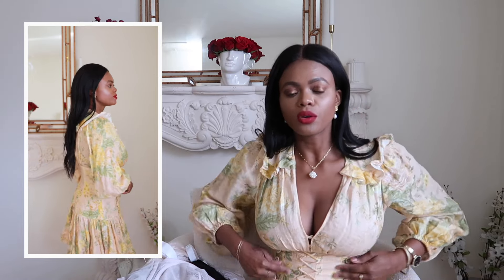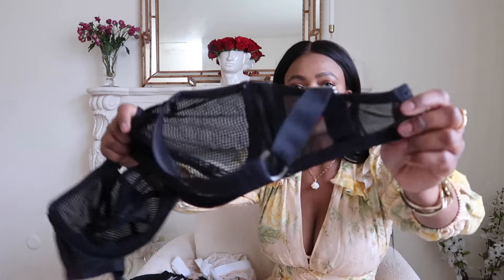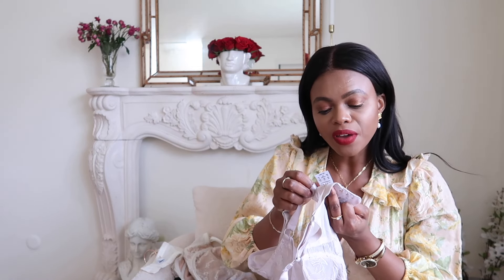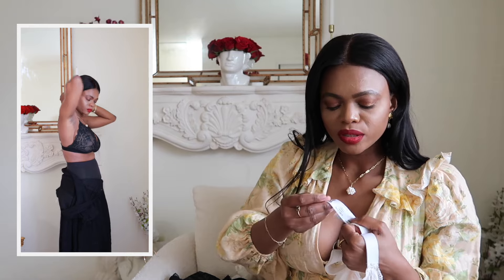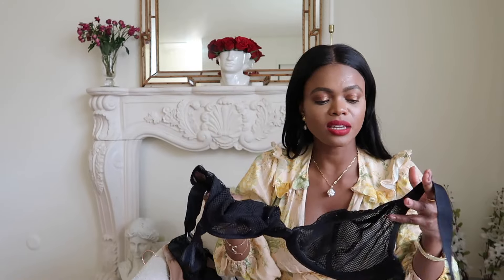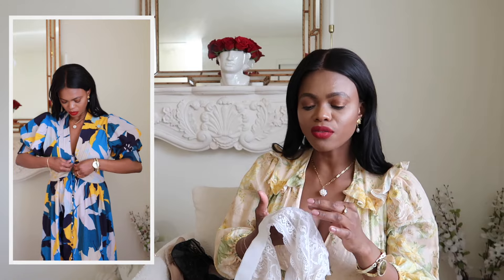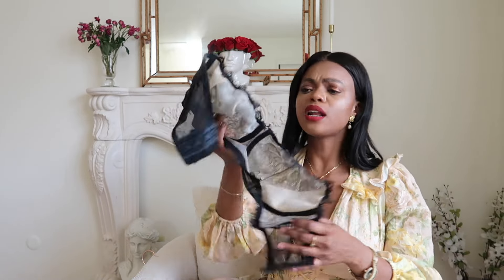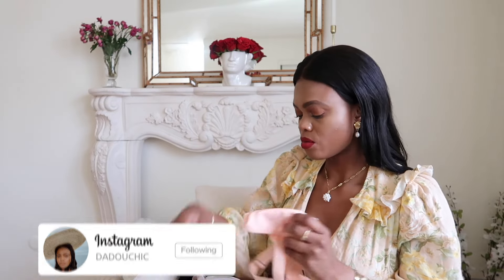BEST BRAS FOR LARGE BUSTS, DDD+... Big Boobs(ASOS) | DadouChic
Bonjour everyone & welcome back to Dadouchic! bras for bigger chest

~~~FASHION & PRODUCTS MENTIONED IN THE VIDEO~~~
Bras from ASOS
ASOS DESIGN Fuller Bust 3 pack triangle bralette
Dress in the video size 1
White lace Bralette
Black lace Bralette
nude strapless bras
Triangle bras
Nude strapless bra
Black triangle bralettes

Dresses:
Black dress(small)
Red dress UK 10
zimmerman dress
anthropologie blue dress
white skinny strap dress
lemon dress
Black slip dress
Black strapless dress
Sleeper dress

~~~BEAUTY ~~~
red lip

Filming camera

Xoxo,Rose